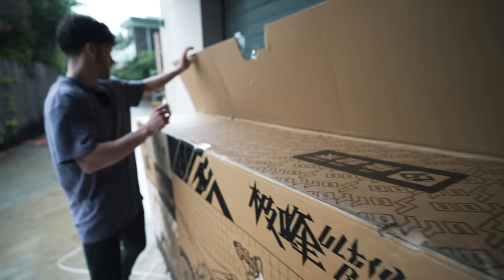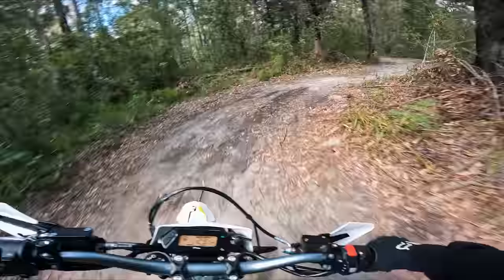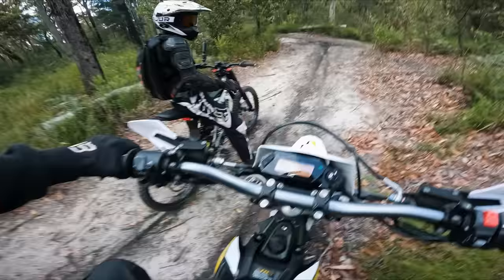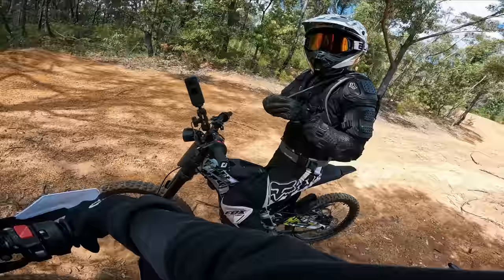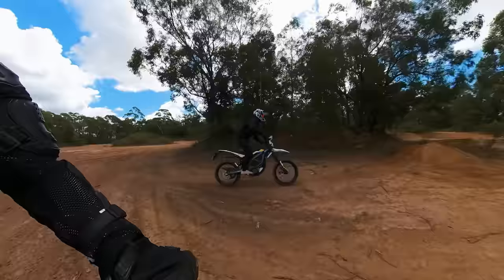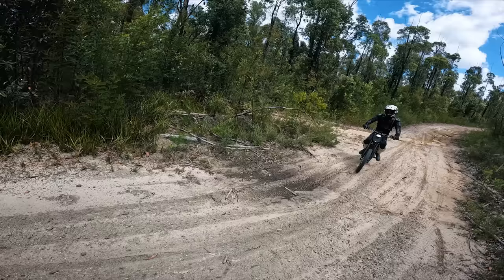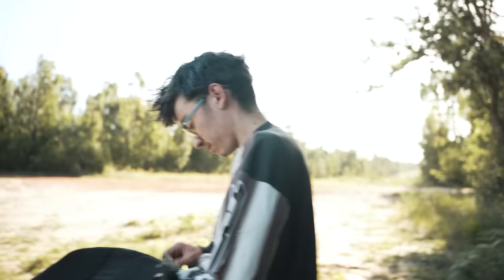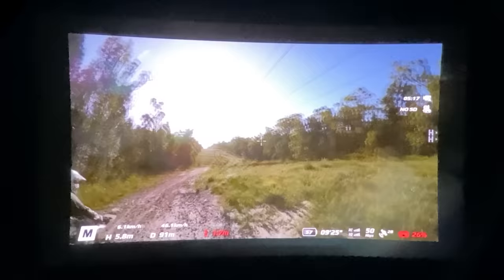Riding The NEW 2023 Sur Ron ULTRA BEE | First Impressions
Crazy opportunity getting to ride the NEW 2023 Sur Ron Ultra Bee! Firstly big thanks to Panmi for making this possible. This bike actually feels so good, having never ridden a 72v sur ron x this felt so good compared to my stock sur ron x with a 60v battery. I hope you all enjoyed my first impressions of the Sur Ron Ultra Bee and had a laugh at all the chaos that happened throughout the video.